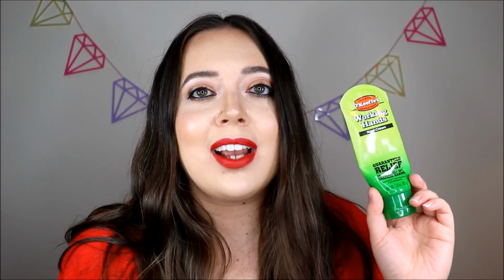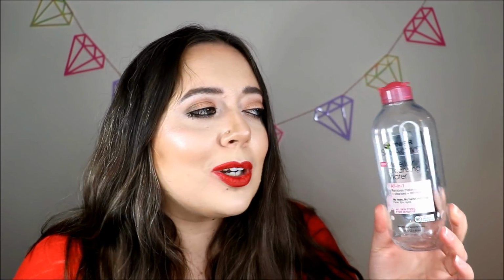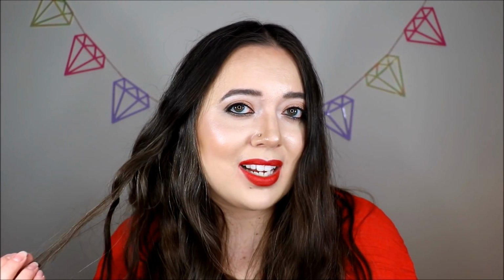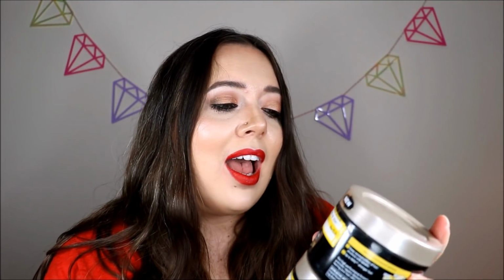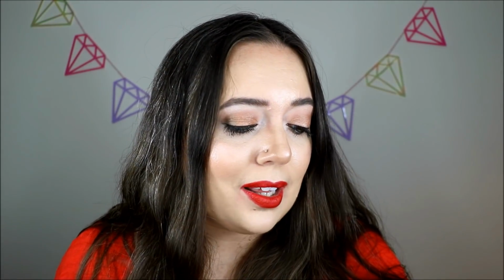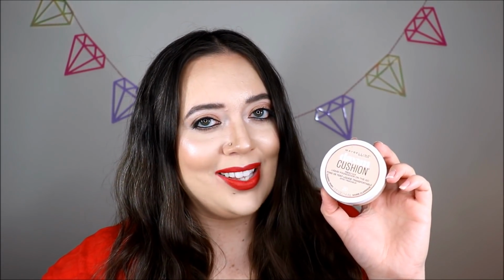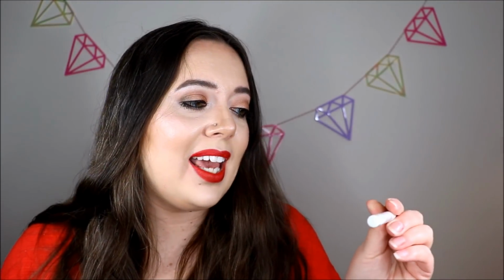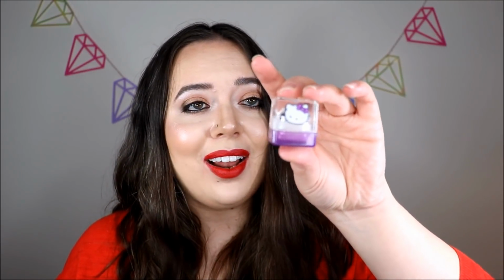EMPTIES Makeup + Skincare + More | March 2018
Time for another new EMPTIES video! It's been a couple months since I filmed an empties video for my channel and my basket was overflowing! In this video I share all my makeup, skincare, hair care and other empties for March 2018.

Makeup starts at 13:53

Makeup:
Make Up For Ever Ultra HD Foundation $43
Benefit Highbeam $3.75
Maybelline Dream Cushion Foundation $8.69
CoTZ – Face Natural Skin Tone SPF 40 $12.50
Almay One Coat Multi Benefit Mascara $0
Too Faced Better Than Sex Mascara $4
Urban Decay Color Correcting Fluid Green $0
ELF Lip Exfloliator $3
SoftLips Lip Cube $3.49

Monthly Total: $78.43

My Etsy shop (cross stitch patterns)

EQUIPMENT:
Canon T6s
Diva Ring Super Nova Ring Light
About Me:
Hi, I'm Lindsey! I'm a Chicago area mom who kind of gave up on my appearance after giving birth in 2011. Not that appearance is everything, but makeup is something I used to really enjoy.

Starting in 2015 I decided to make more time for my self and made it a goal to wear makeup more often. I want to try new products, learn new techniques and just have fun with makeup again. To keep my self accountable, I started my YT channel back up with focus on beauty videos- like hauls, reviews and challenges.

So far it's been a lot of fun, and has helped me stick to my goal.

Join Swagbucks, get paid to shop! (Better than eBates, in my opinion! More ways to earn $$$ for gift cards): h